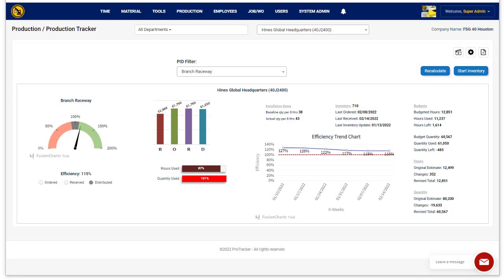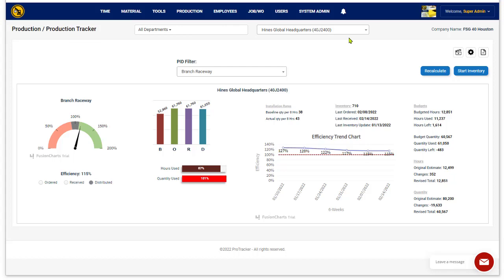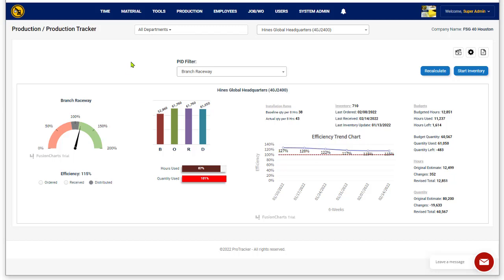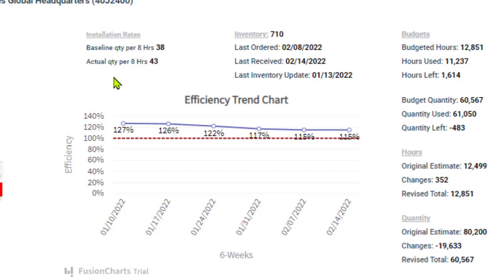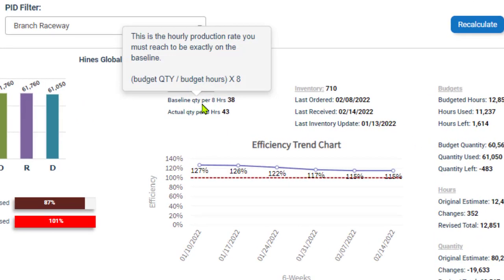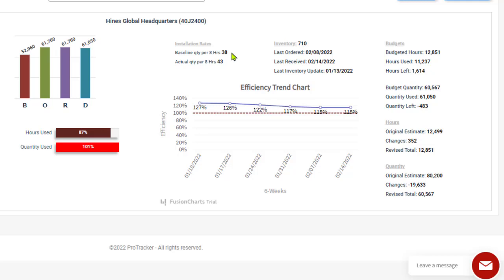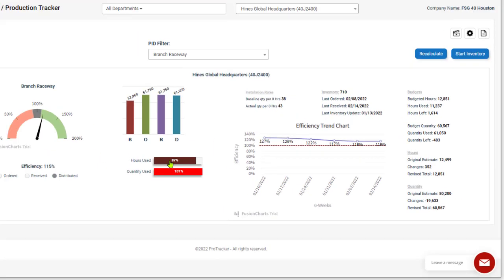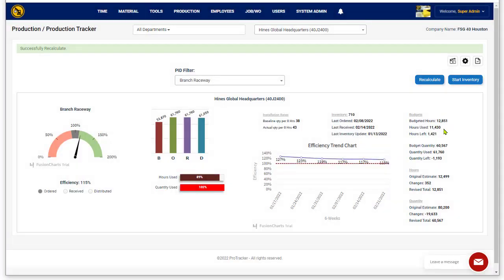Production Tracker part 1